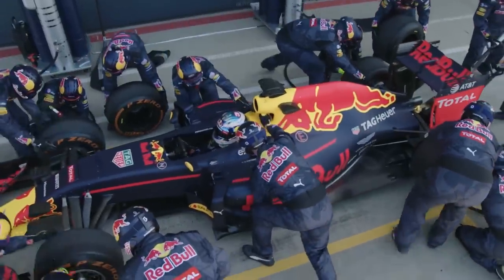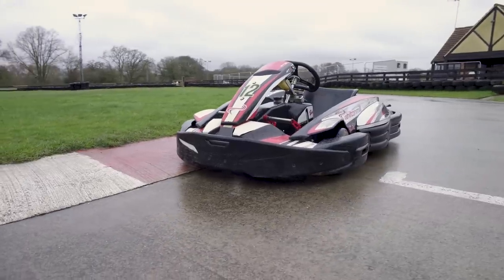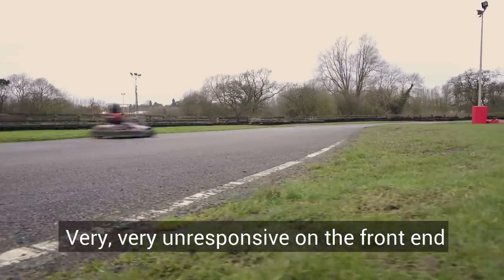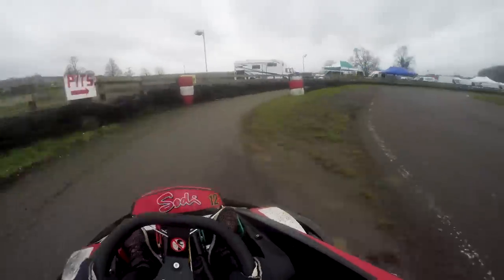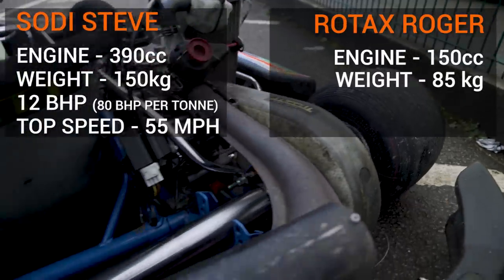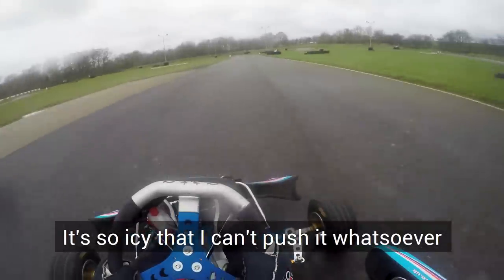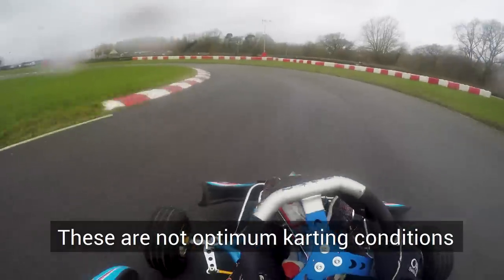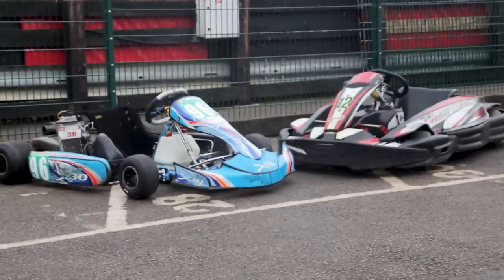£35 vs £3500 Go Karts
Have you ever wondered what it's like to compare a top of the range £3500 kart with a much cheaper, standard £35 rental kart? Is there that much of a difference? We test the cheapest and the most expensive go-karts around Whilton Mill.

Follow WTF1